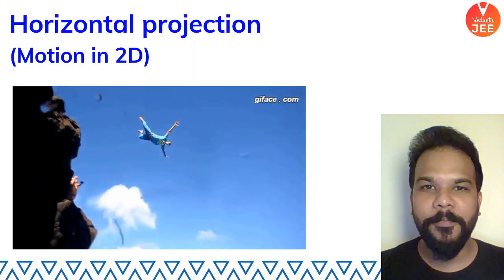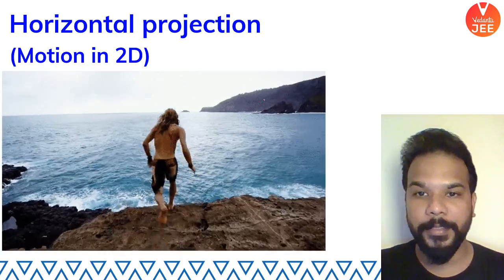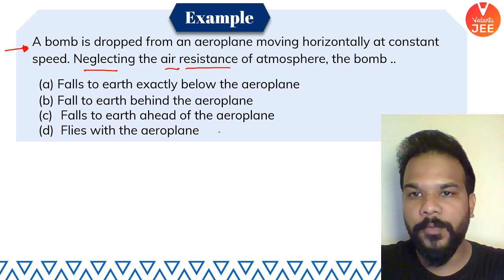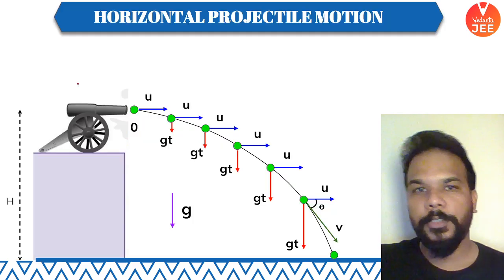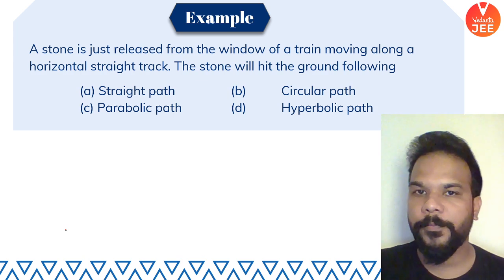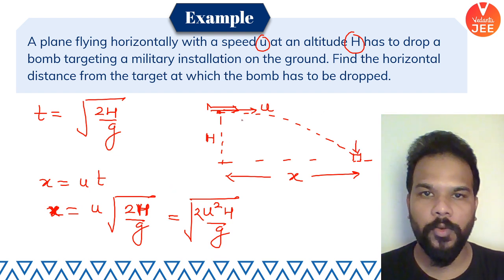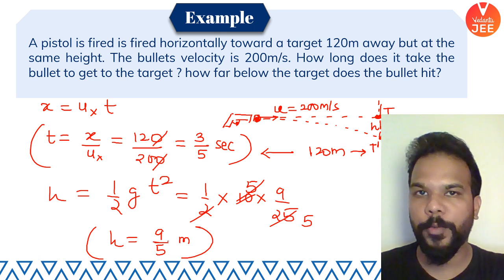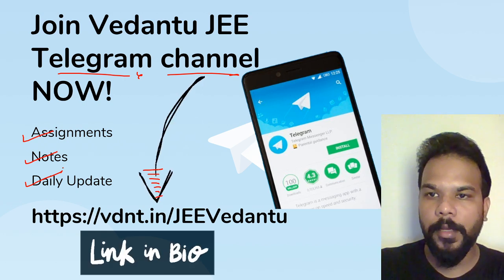Kinematics | Horizontal Projection - Kinematics 2D | Class 11 | JEE Main 2022 | JEEt Lo 2022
JEE Main 2022 (IIT JEE 2022) - JEE Physics. Thinking about Horizontal Projection IIT JEE? This video explains exactly Horizontal Projectile Motion IIT JEE from Kinematics 2D (Motion in 2D). Horizontal Range of Projectile | Horizontal Projectile Motion Formula | Projectile Motion JEE | Projectile Motion Physics Class 11 IIT JEE | JEE Main Physics | Kinematics JEE Mains | Kinematics Class 11 IIT JEE | Motion in a Plane Class 11 IIT JEE | Projectile Motion Class 11 IIT JEE | JEE Mains 2022 | Vedantu JEE. Let's crack JEE 2022 by knowing the Horizontal Projectile Motion IIT JEE from 1D Kinematics Class 11 IIT JEE (2D Motion) by Suri Sir. Learn more about Horizontal Projection from Projectile Motion IIT JEE in Kinematics 2D LIVE & Solve your doubts only at Vedantu JEE. Let's learn Horizontal  Projectile Motion IIT JEE Physics and crack JEE Main Physics at ease. Here we will cover all the shortcuts and tricks to make you understand JEE Physics better.

Let’s make it 100% 👌

2) JEE Physics: Kinematics 1D Motion: Uniformly Accelerated Motion L-36 | JEEt Lo 2022 (JEE Main 2022)

The most sought-after exam – IIT JEE 2022 is considered as a hard nut to crack by almost all the JEE aspirants appearing for it. Let's clear all your doubts on Horizontal Projectile Motion IIT JEE (From Ground): Kinematics Class 11 IIT JEE Physics that will help you to solve Horizontal Projectile Motion IIT JEE Questions easier by Suri Sir.

Watch our new JEEt Lo 2022 session on 'Kinematics Class 11 IIT JEE (Kinematics 2D / Motion in 2D) - Horizontal Projection".  Hey all the JEE Aspirants out there! JEE Main 2022 (IIT JEE 2022) is approaching and so is your anxiety level! Isn’t it? No worries, Suri Sir, at Vedantu has got your back with today's topic.

Here’s a quick rundown of what you’re about to learn ⬇️
⚬ Horizontal Projection
⚬ Horizontal Projectile Motion IIT JEE
⚬ Horizontal Range of Projectile
⚬ Horizontal Projectile Motion Formula
⚬ Kinematics 2D / Motion in 2D
⚬ Projectile Motion IIT JEE for JEE Main 2022
⚬ Projectile Motion JEE for IIT JEE Physics (JEE Mains 2022)
⚬ Projectile Motion Physics Class 11 IIT JEE Physics for JEE Main 2022
⚬ Projectile Motion Physics (IIT JEE 2022)
⚬ Projectile Motion IIT for JEE Main Physics (JEE Main 2022)
⚬ Kinematics Class 11 IIT JEE / Kinematics IIT JEE / Kinematics JEE
⚬ Motion in a Plane Class 11 IIT JEE Physics for JEE Exam 2022
⚬ Projectile Motion Class 11 IIT JEE Physics for IIT JEE 2022
⚬ JEE Mains Projectile Motion Questions for JEE Mains Physics (IIT JEE 2022)
⚬ Kinematics JEE for IIT JEE Physics (JEE Main 2022)
⚬ Kinematics JEE Mains for JEE Main Physics (IIT JEE 2022)
⚬ Kinematics Class 11 IIT JEE for JEE Mains 2022
⚬ Kinematics IIT JEE for JEE Mains 2022

Sounds Amazing?
In the end, you’ll have a handful of actionable strategies that you can use to increase your JEE 2022 rankings.

👉 JEE Crash Course 2022
👉 Online Courses for IIT JEE 2022
👉 Online Coaching for IIT JEE 2022
👉 Online Classes for IIT JEE 2022
👉 Online Learning at Home

Hope you have enjoyed and learned more about Horizontal Projectile Motion JEE from (Kinematics 2D) (Motion in 2D) Kinematics Class 11 IIT JEE for JEE Main 2022 exam.